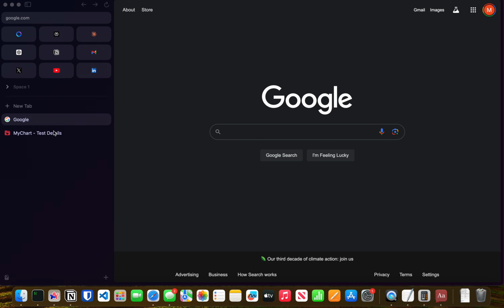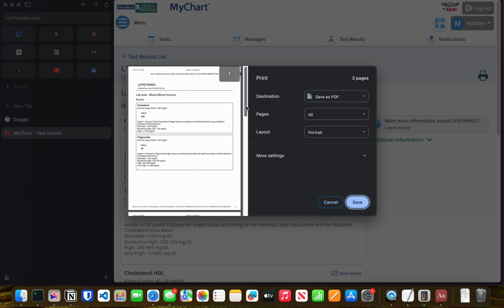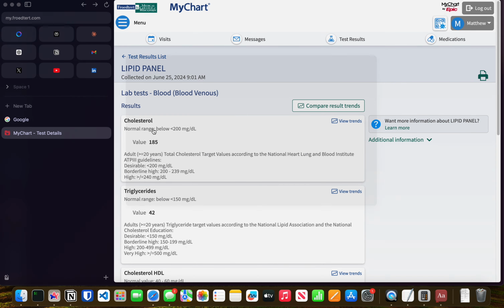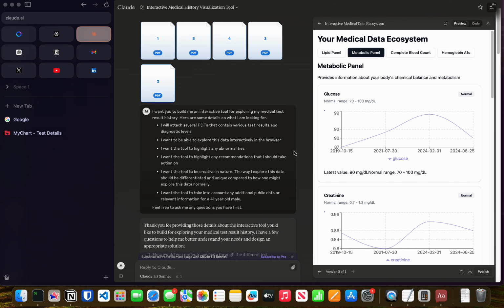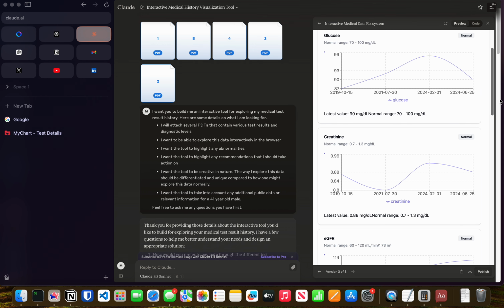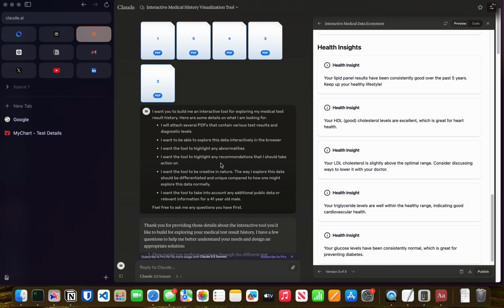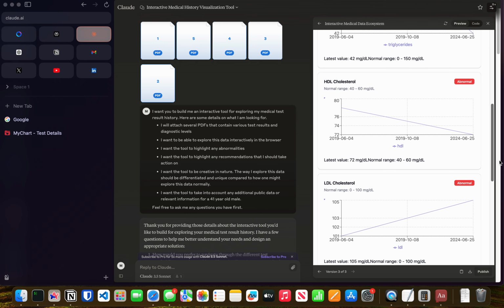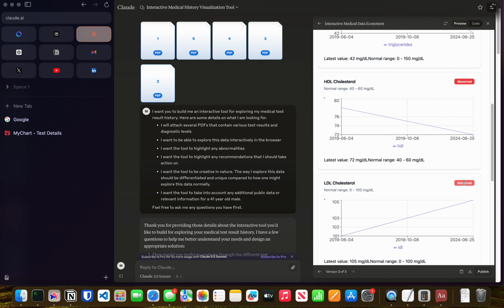Exploring unstructured medical data from PDFs with Claude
I uploaded some of my medical information from MyChart to Claude, and asked it to help me create an interactive application to explore the data.